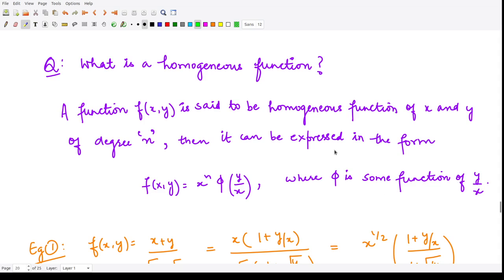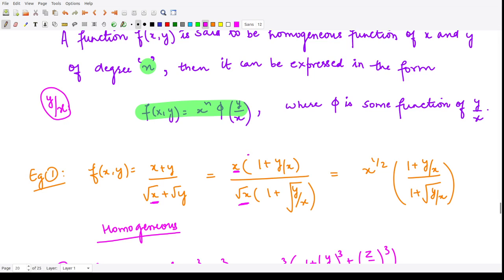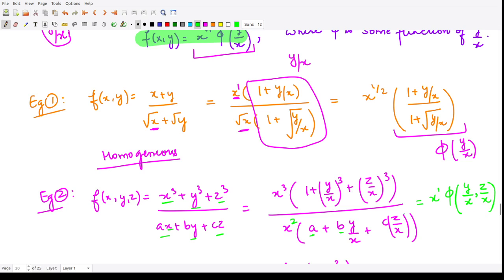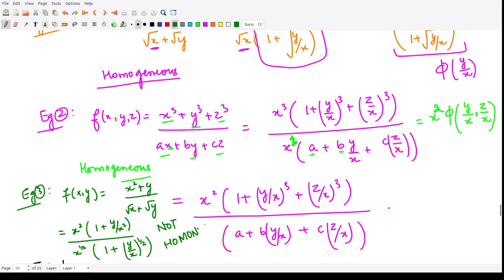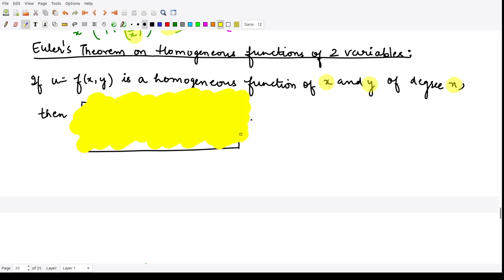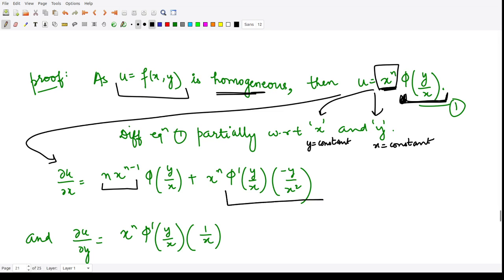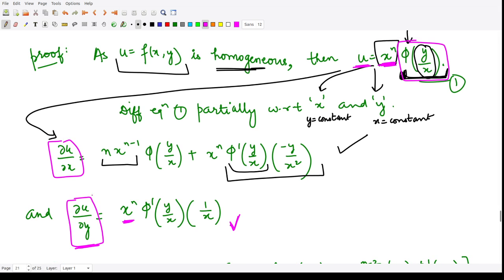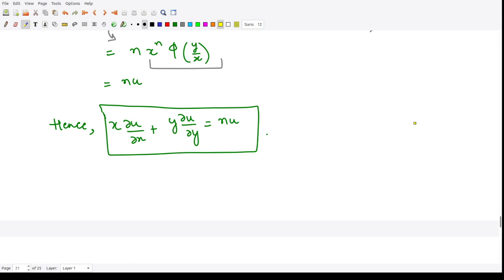#6: Homogeneous function and Euler’s theorem